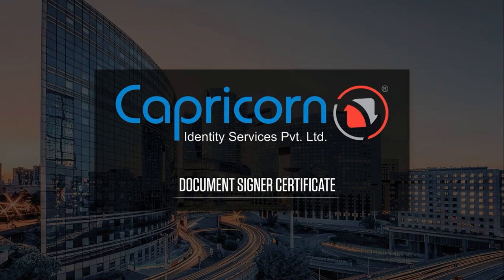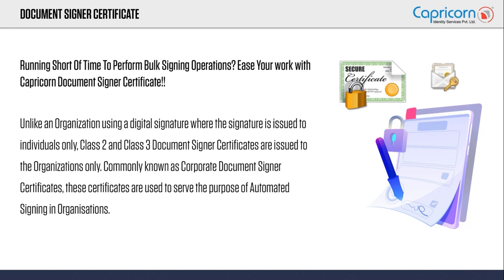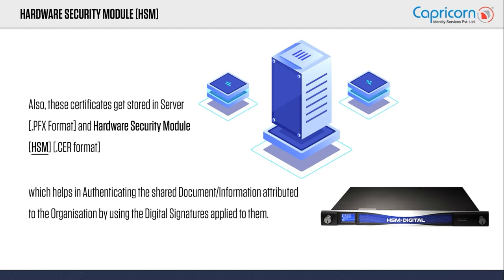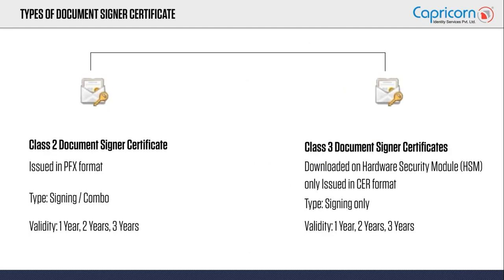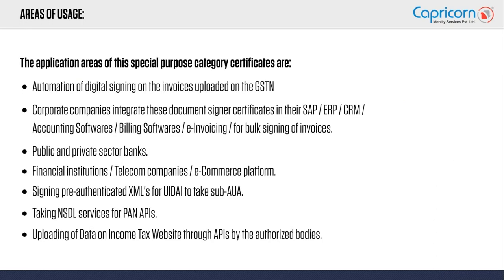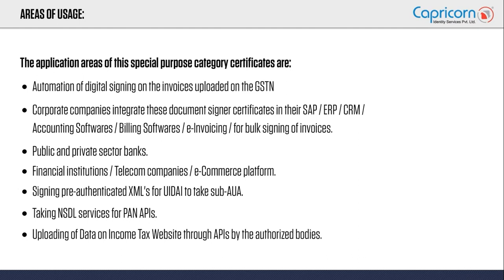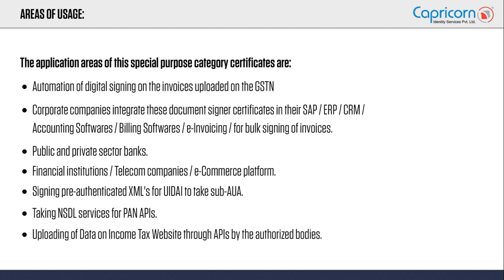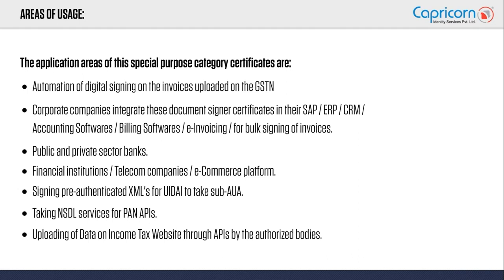Document Signer Certificate | What is Document Signer, PDF Signer, & Bulk Signer Certificate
Document Signer Certificate!!

What is Document Signer Certificate, PDF Signer, Bulk Signer Certificate

Capricorn Document Signer Certificate enables bulk signing using minimal inputs. It helps to automate your organisational signing work and thus, called an organisational Document Signer.

Document Signer Certificate is available in both Class 2 and Class 3 category with 1, 2, & 3 Years validity.

Watch this video till the end to get complete knowledge about the Document Signer Certificate, its working and application in the dedicated areas of usage.